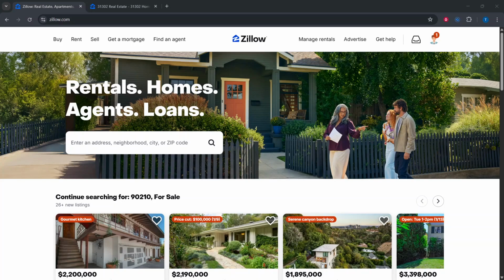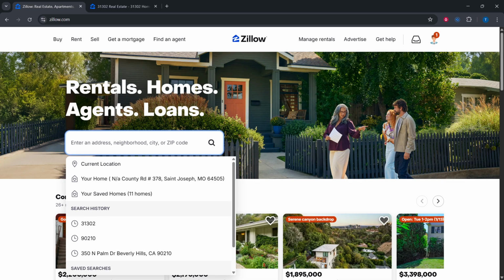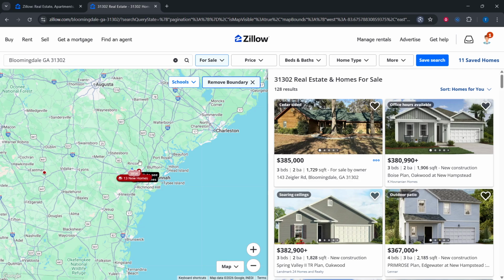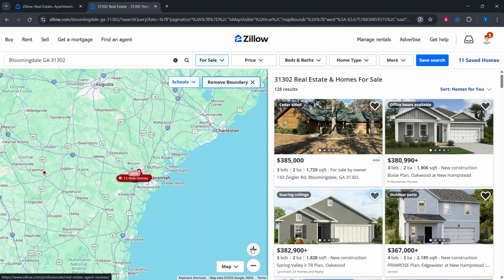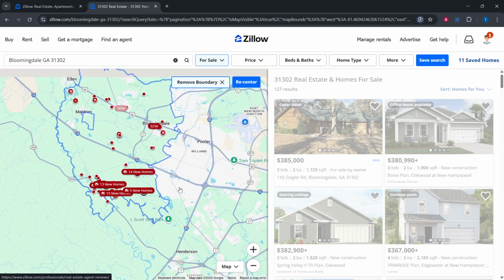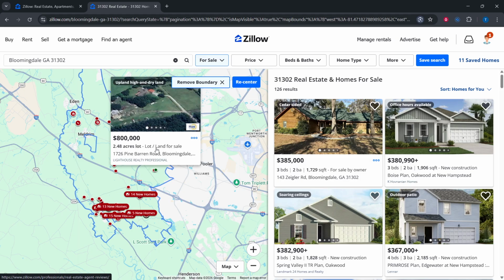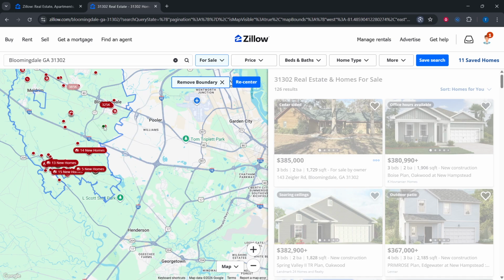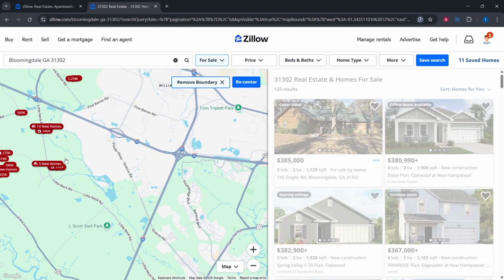How to Toggle Map and List View in Zillow Desktop [2026 Full Guide]